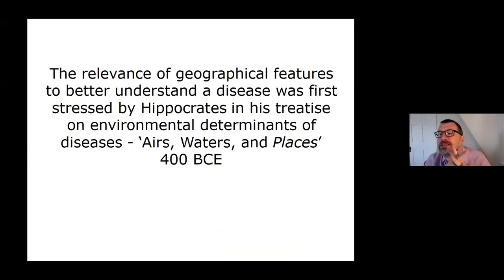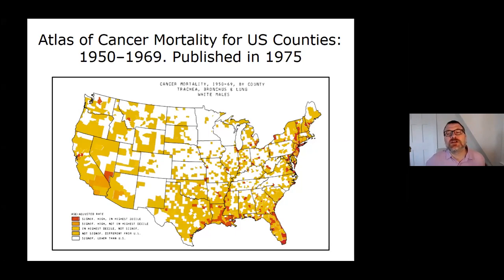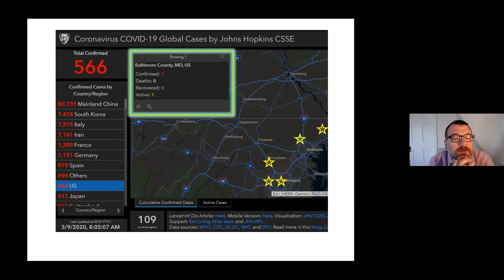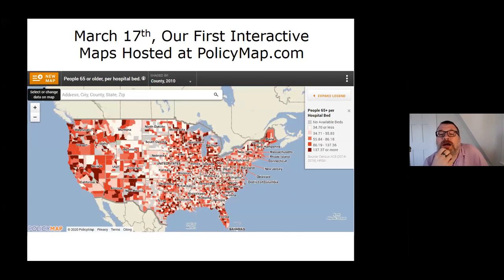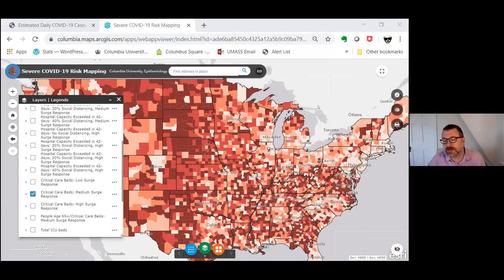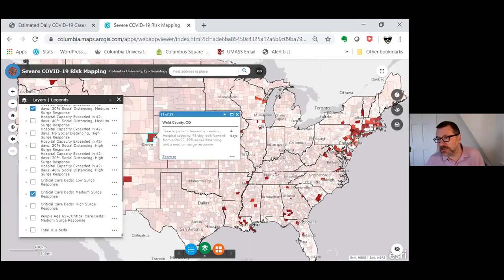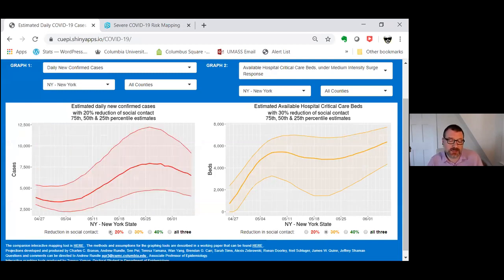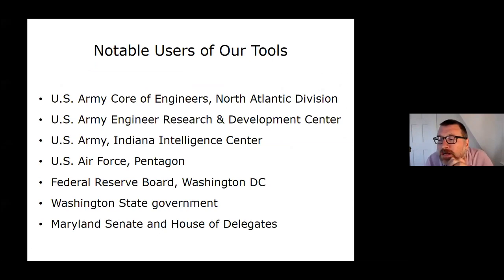Andrew Rundle, COVID-19 Virtual Symposium: April 29, 2020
Andrew Rundle, PhD, "Mapping and data visualization to combat COVID-19"
Dr. Rundle will describe our efforts to forecast COVID-19 infections, to identify communities at risk of severe disease and to identify counties whose health care systems are at risk of severe stress. He will also discuss plans to use forecasting and mapping to help employers re-open their businesses and keep there employees healthy through the duration of the pandemic.